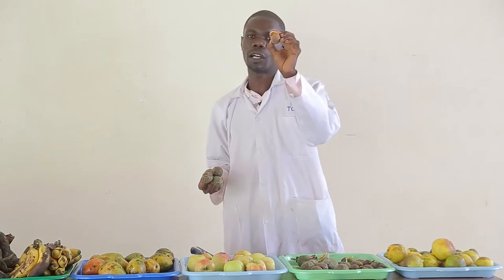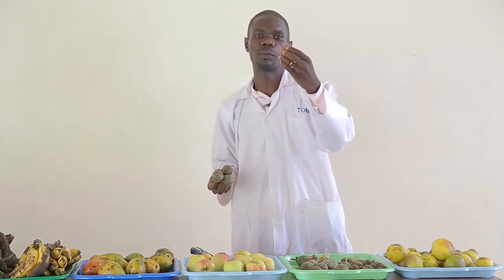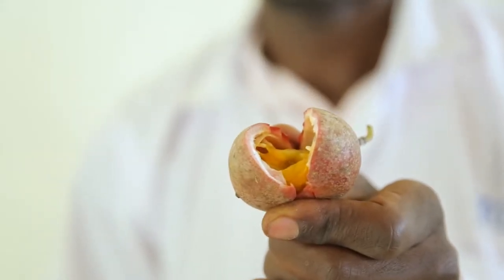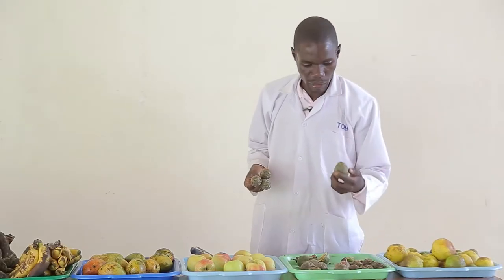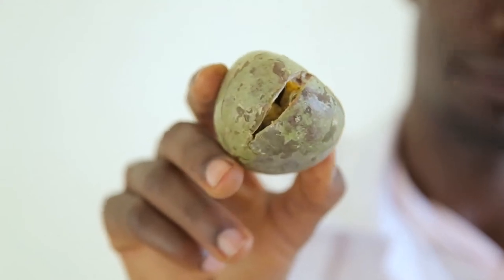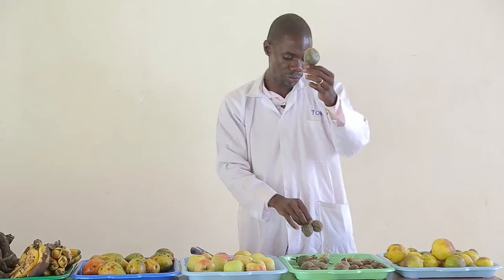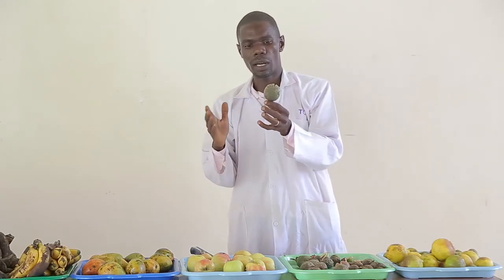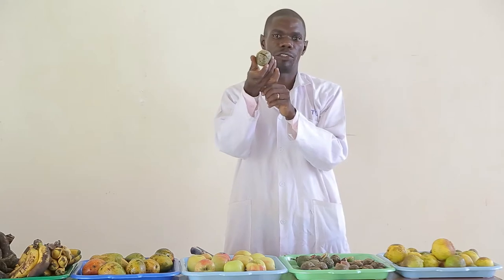Fruits postharvest defects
Postharvest defects as a result of poor postharvest handling practices